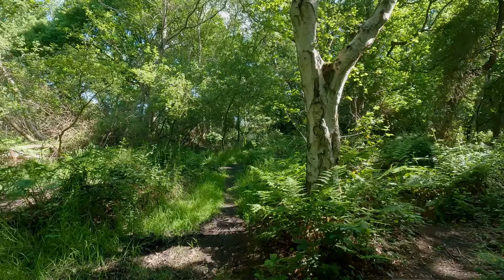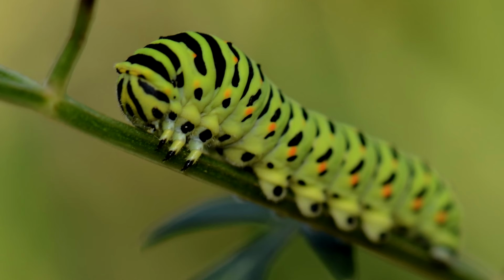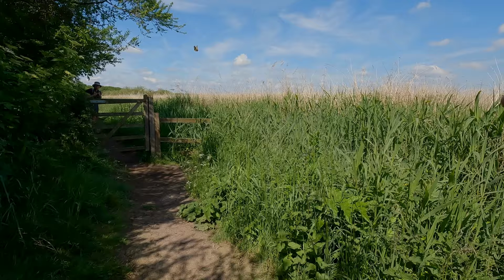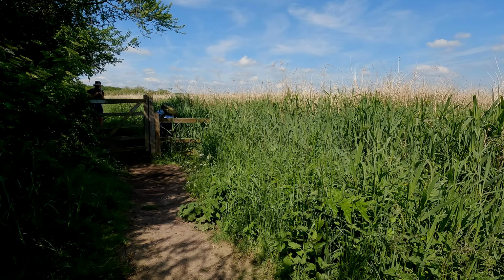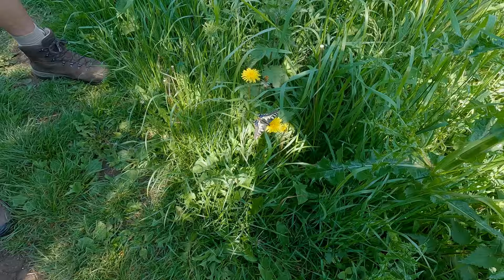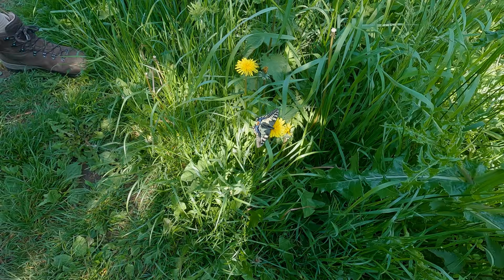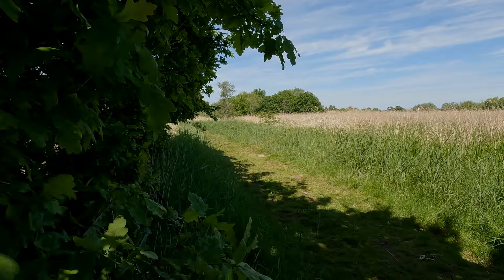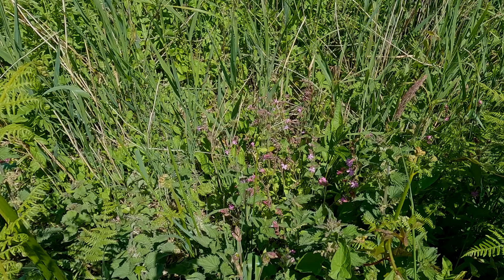Photographing Swallowtail Butterfly / Drone flight / country walk.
Today we're in Norfolk to photograph Swallowtail Butterfly.  It is the largest and most colourful butterfly in the UK with a wingspan is 9cm.  It is quite a rare insect and restricted to the nature reserves of the Norfolk Broads, an area of wetlands in East Anglia.  The butterflies emerge and can, if you are lucky, be seen mid May and mid July.  Living in Norfolk we have visited several reserves and have been lucky to see them.  We walked along a path not too far from Hickling reserve and broad in this video.  We would highly recommend you visit a wildlife reserve if you want to see a Swallowtail Butterfly.

We'll show a drone flight over the area on our DJI mini2.
The stills were taken on a Nikon 105 macro lens.
We've also filmed the walk on our GoPro Hero 10, hope you enjoy.